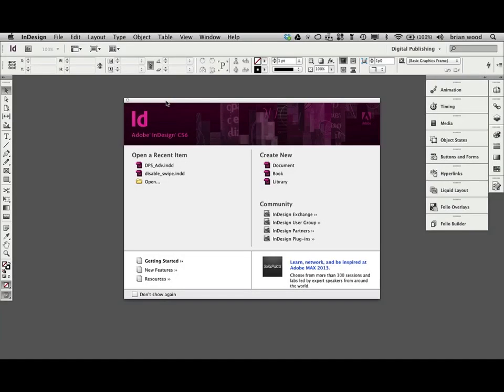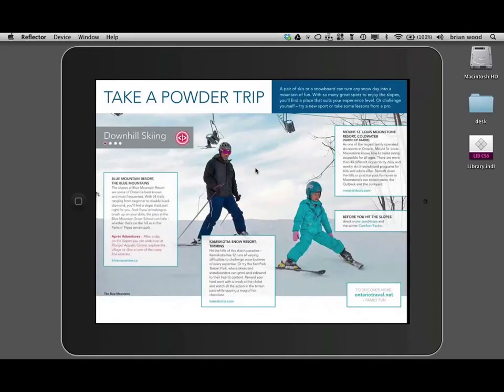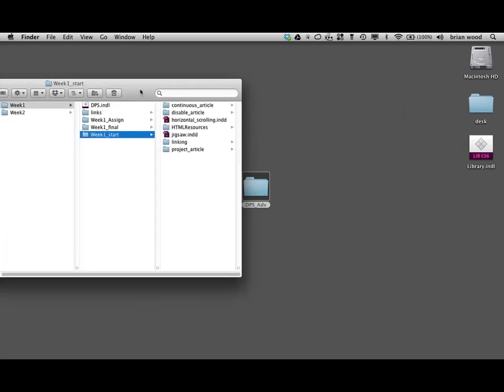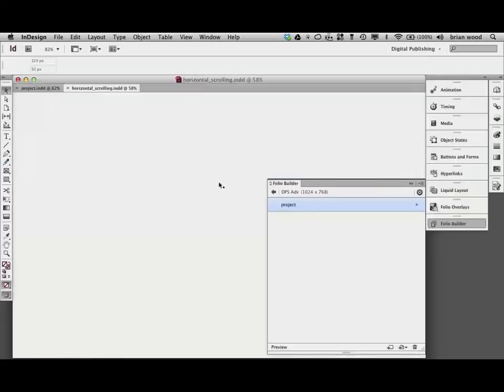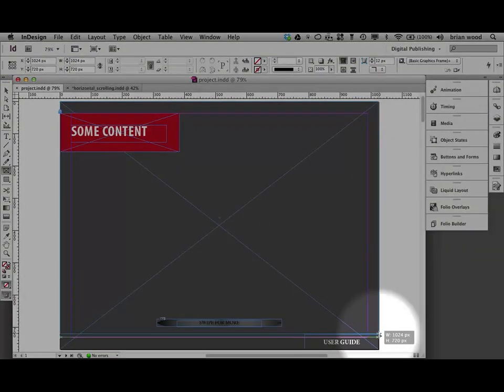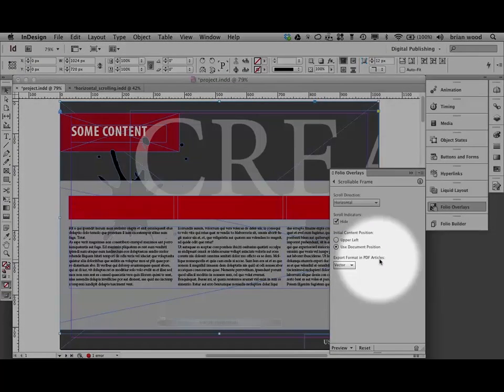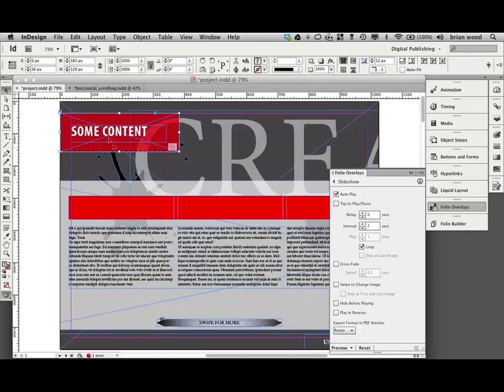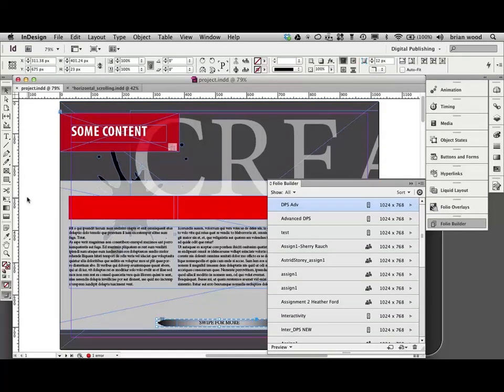Create horizontal scrolling (swiping) using Adobe DPS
For those of you who are Adobe DPS users—this vid shows a simple technique that allows for horizontal "scrolling." It can lead to a lot of really cool effects, if used in conjunction with other overlay content. This is also an example of a video in my course at HOW U